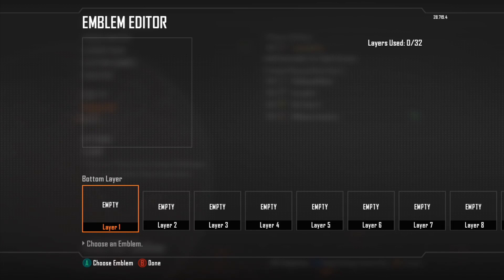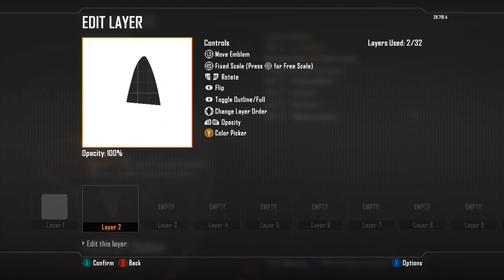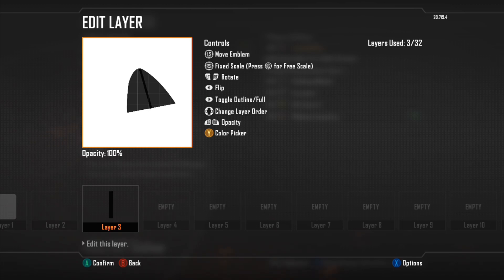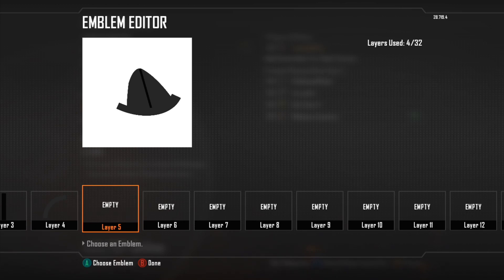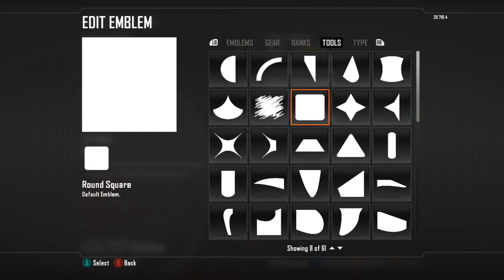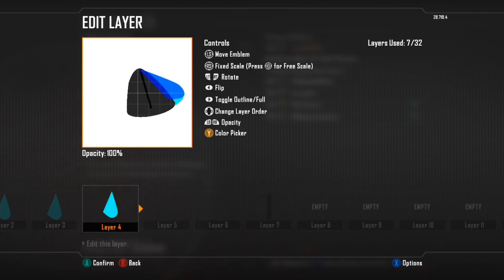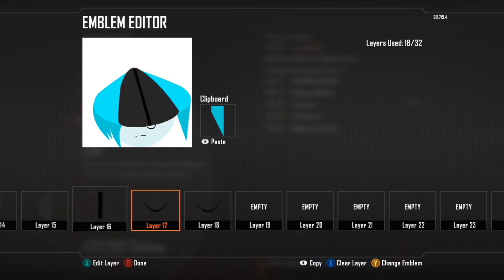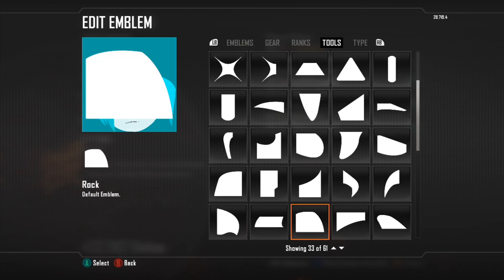I Make a CoD Emblem: Dust From Dust An Elysian Tail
It took me a while, but i finally made a new emblem. Hope you like!